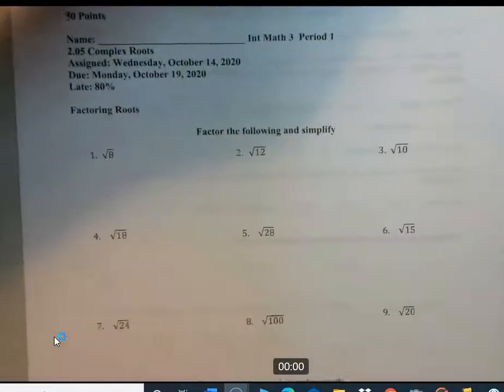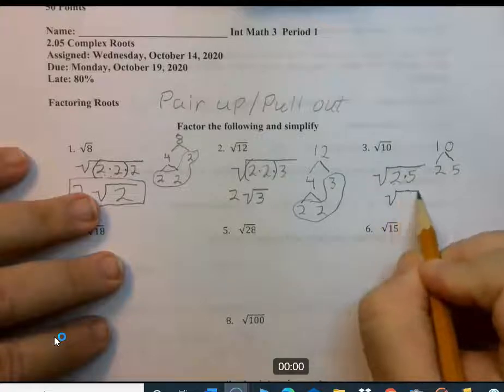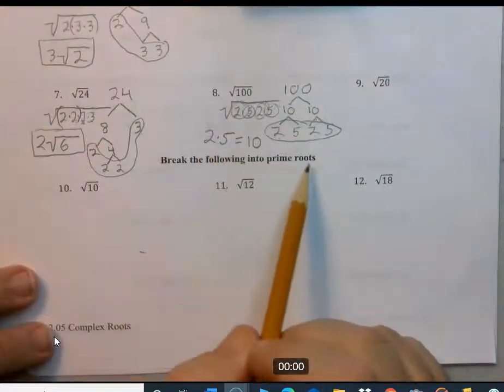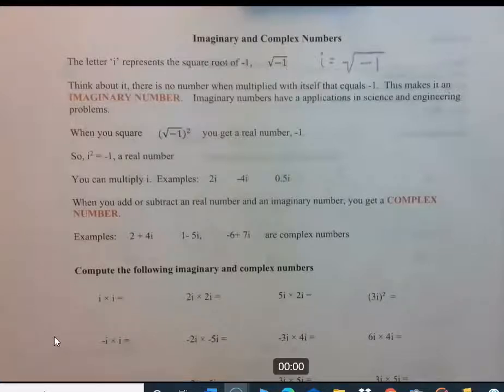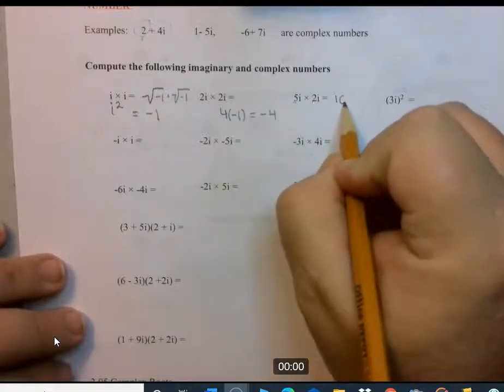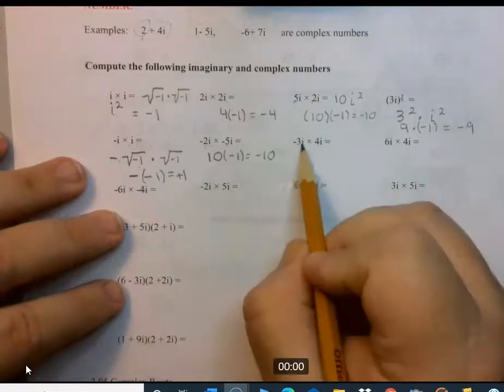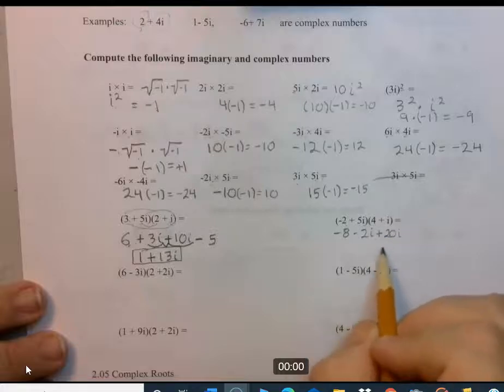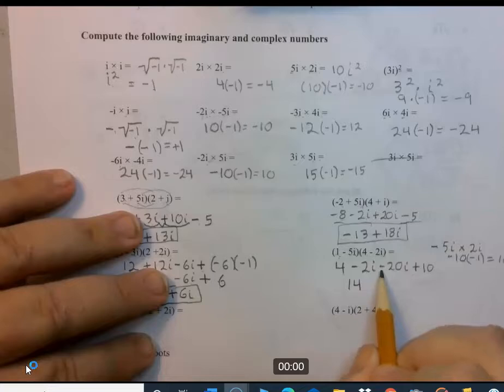2 05 Complex Roots part 1